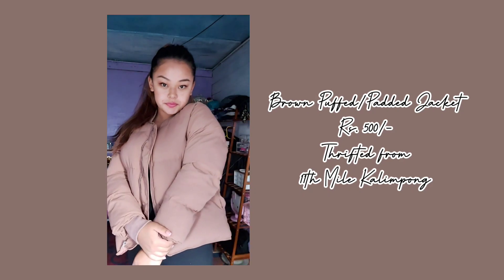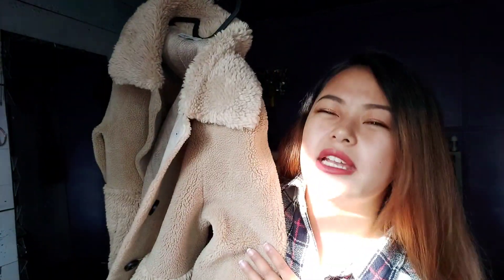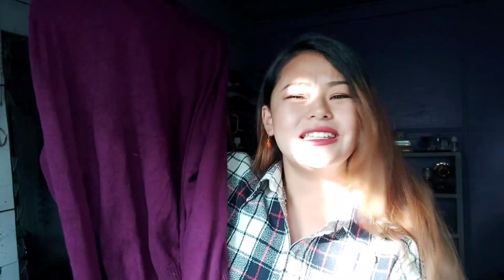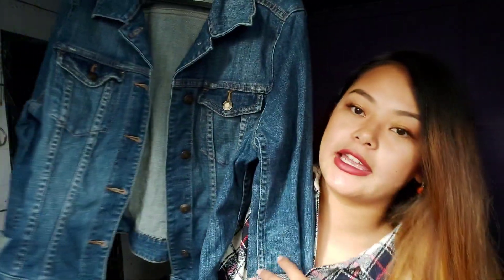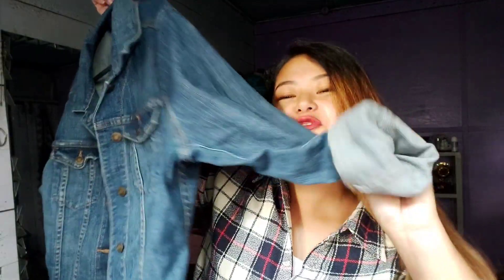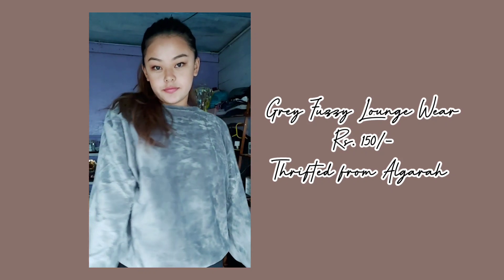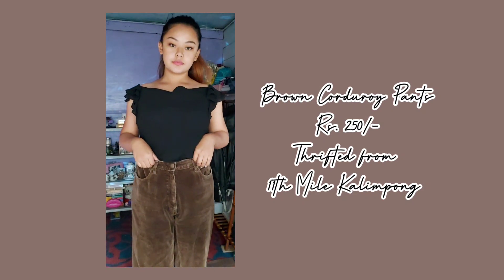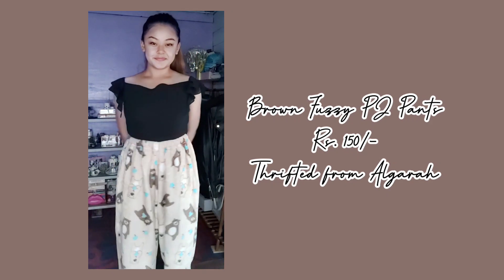Winter Thrift Haul, Try On, Kesang Doma, Kalimpong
Hey theNasaéFAM
Today I have a thrift haul for you guys where I am showing you some winter pieces that I recently thrifted from Algarah and Kalimpong. Thrifting is a great way to get good clothes in budger friendly prices and contribute something towards the environment.

Stay Creative
Stay Curious

XOXO
KesangLMC

Timestamps

00:00 B'Rolls

00:07 Intro

00:56 winter thrift haul

06:20 outro

There's a 30 Days 30 Giveaways going on in my Instagram Store. So if you're interested in winning free handmade gifts do check that out. Instagram handles linked down below
KesangLMC ( personal handle )

Music Credit

Musician: LiQWYD